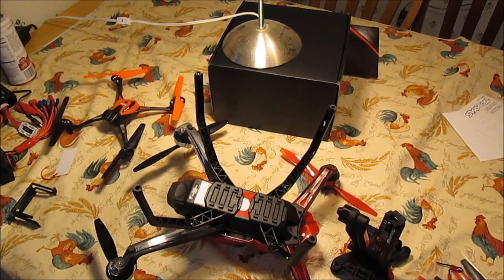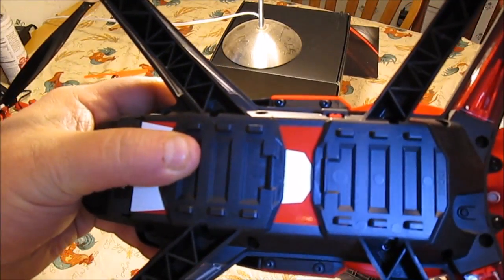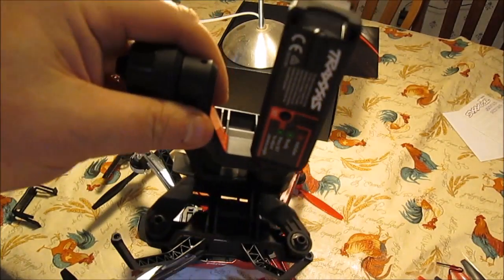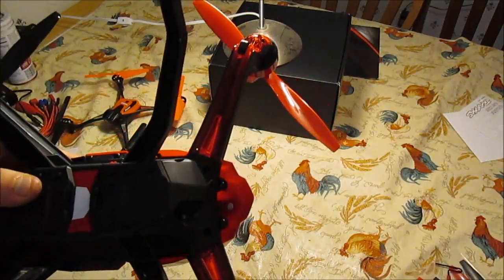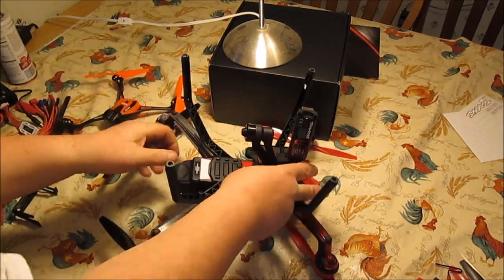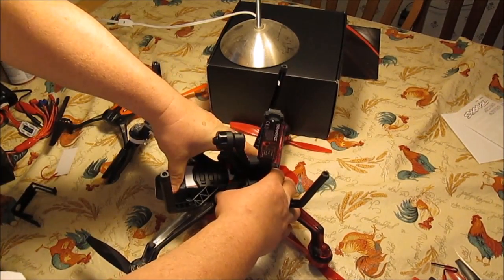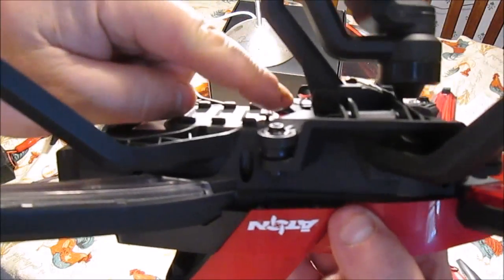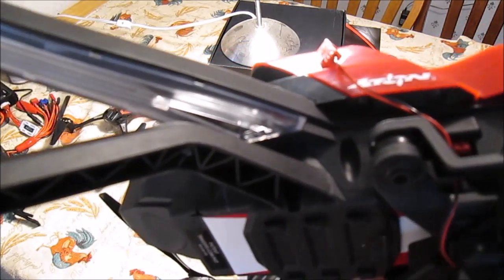Traxxas Aton Plus Gimbal Installation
Below is the link for Traxxas Aton Gimbal installation.
Fly iI Like U Stole It !